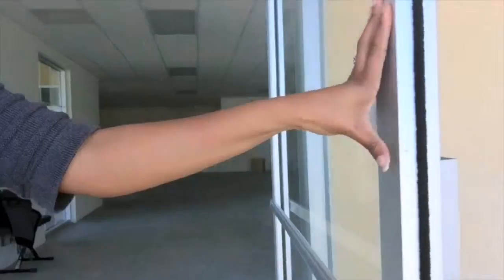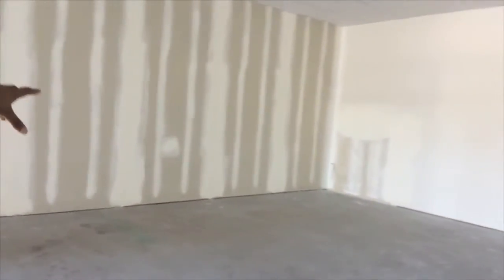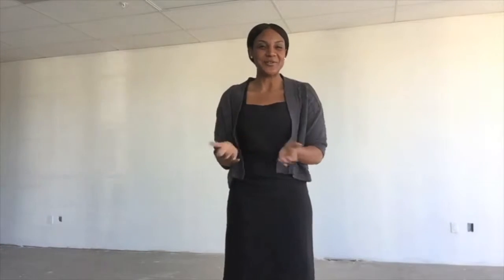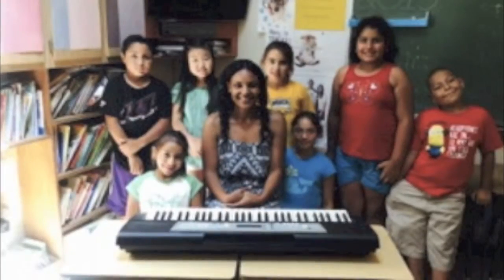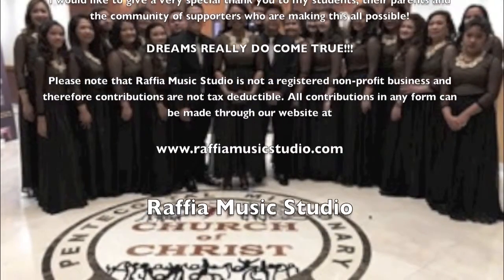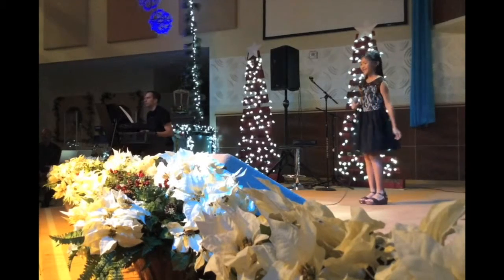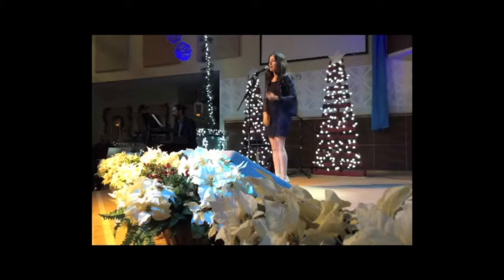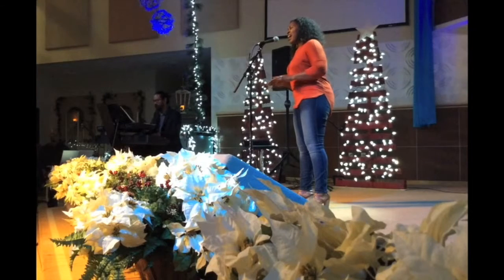Raffia Music Studio Go Fund Me Campaign